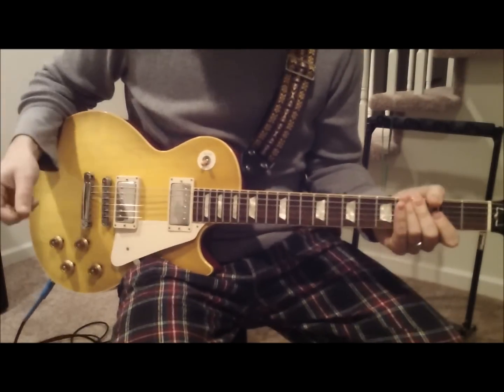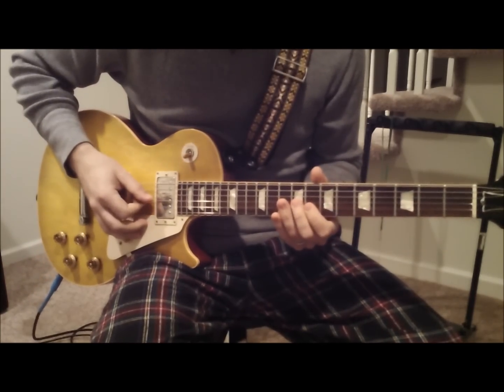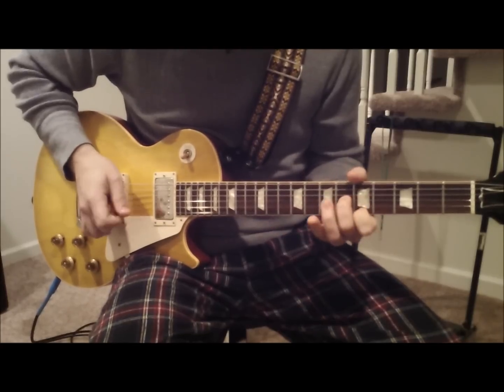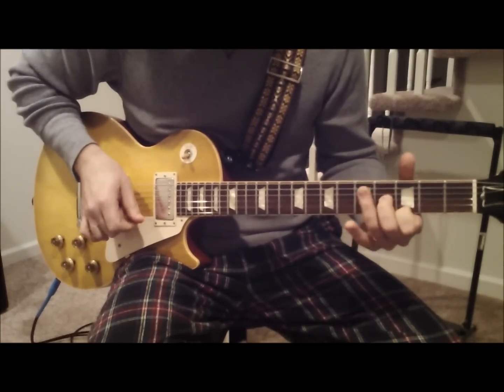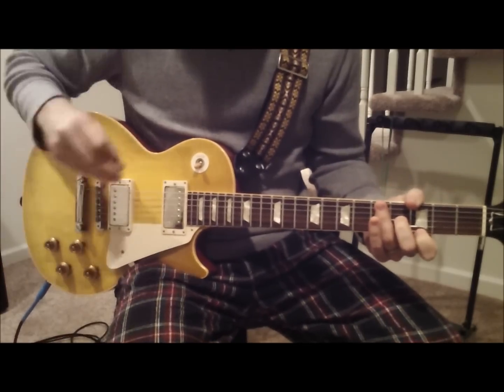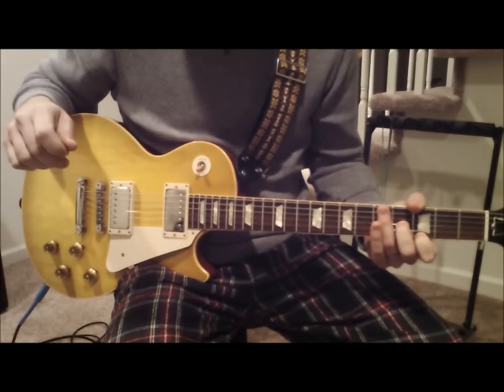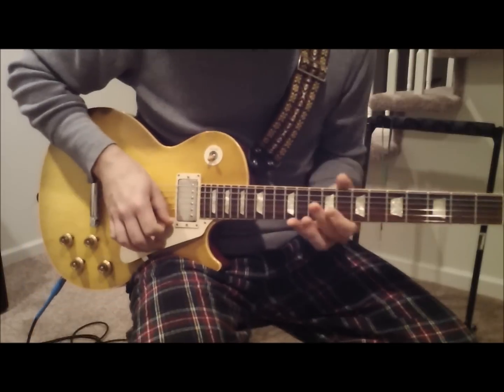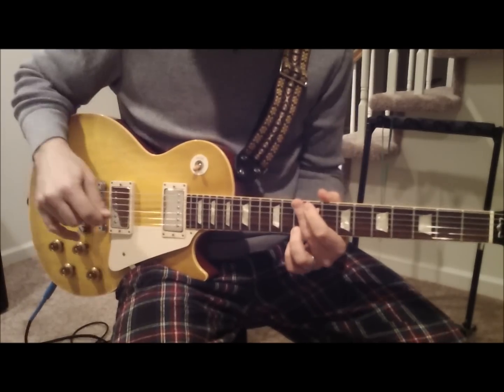Blues lick in the key of A (lick 1)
Sorry about my lame-ass pants and sorry that the mic didn't pick up my voice. I need to try harder in the future and dress myself better ;)